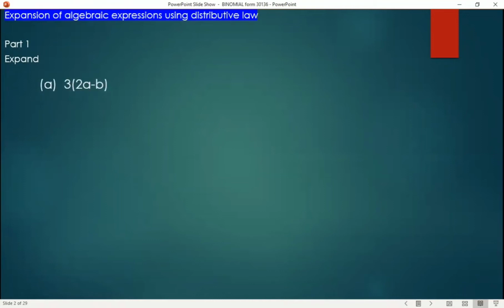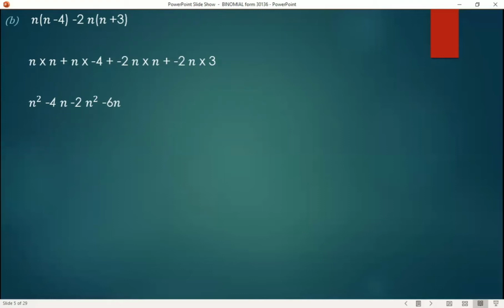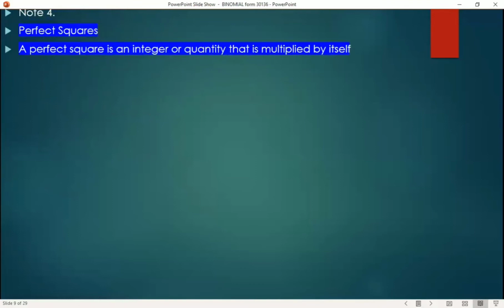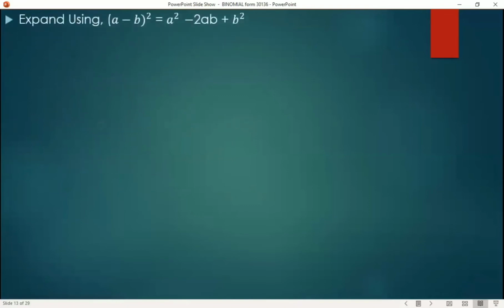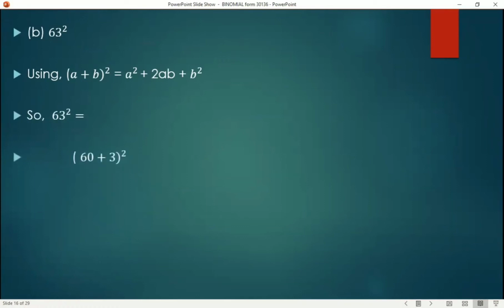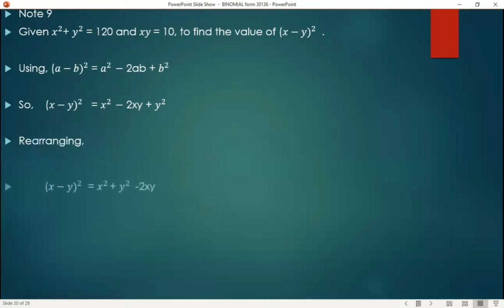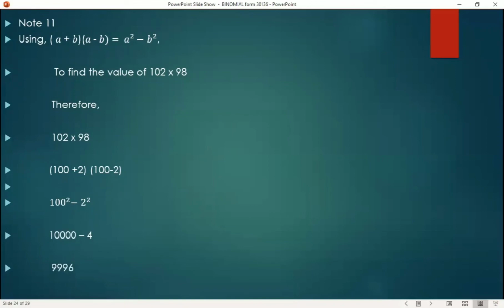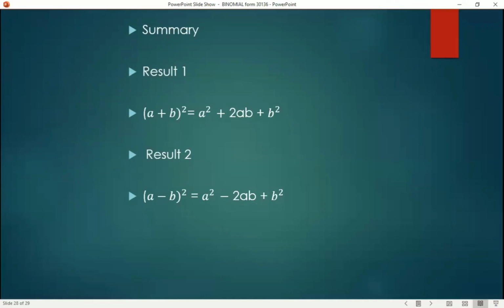Binomial Expansion Grade 9